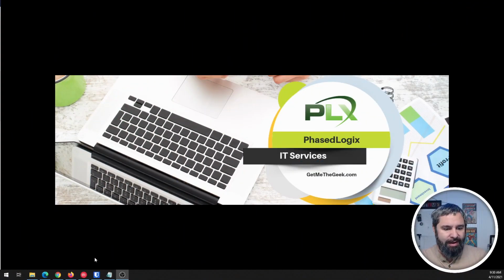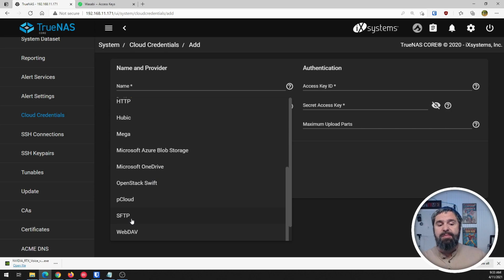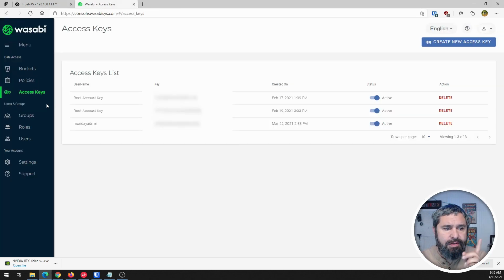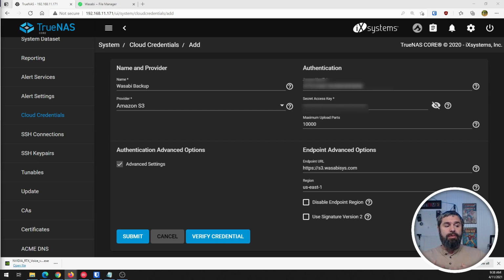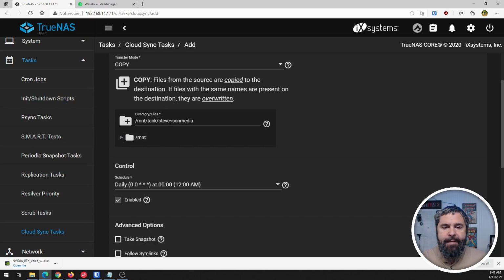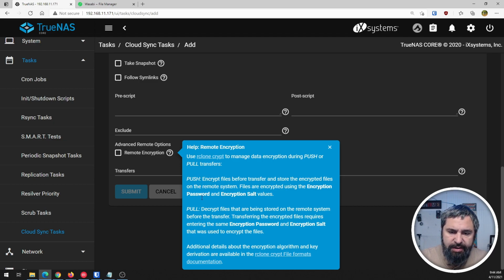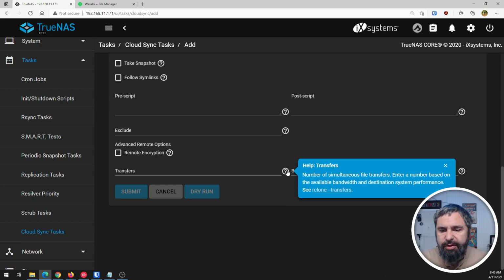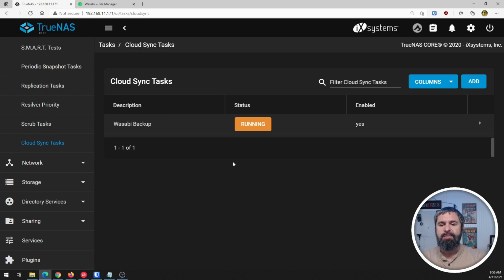Backup TrueNAS to Cloud with Wasabi // S3 compatible storage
Backing up your TrueNAS is easy with Wasabi S3 compatible storage.